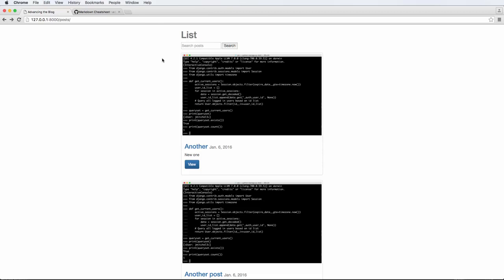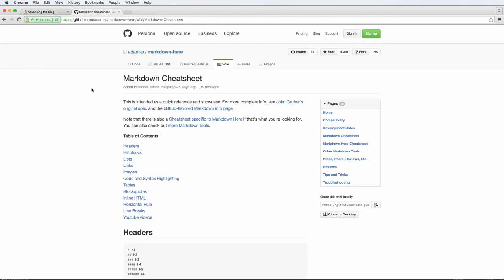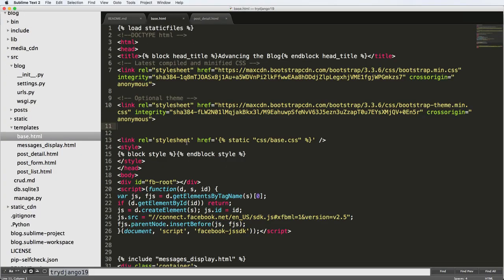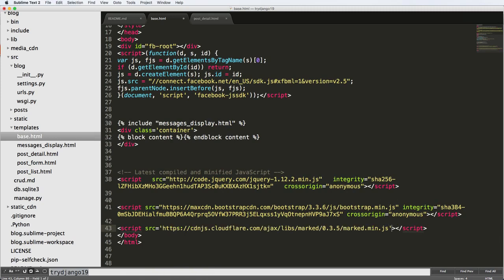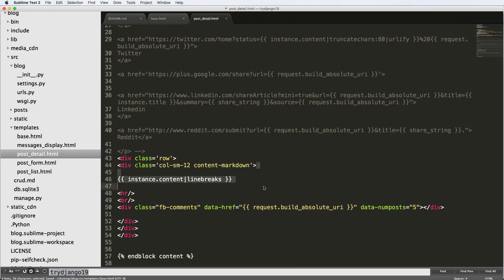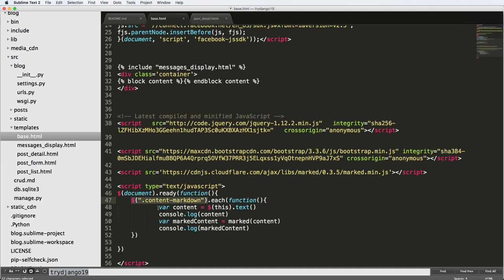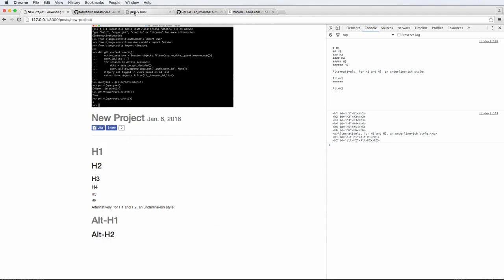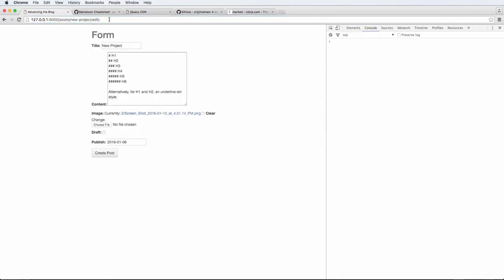Free Django Website Developing and Hosting Course in 2022 updated - Python Tutorial Anywhere #46